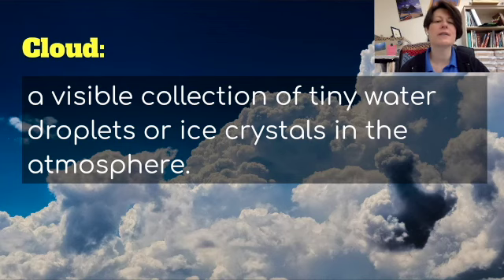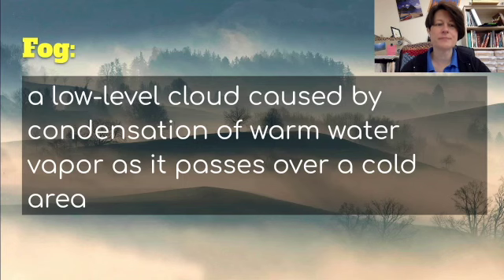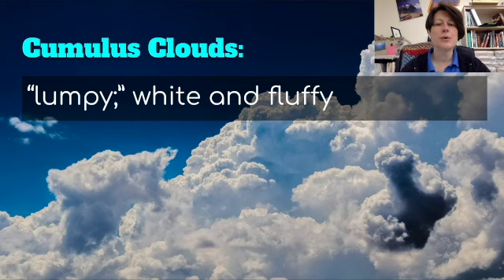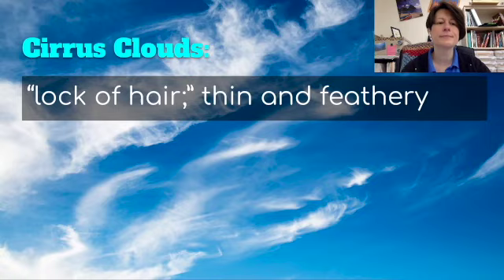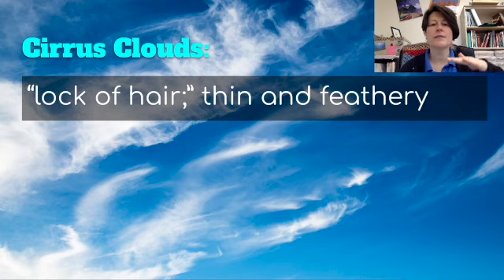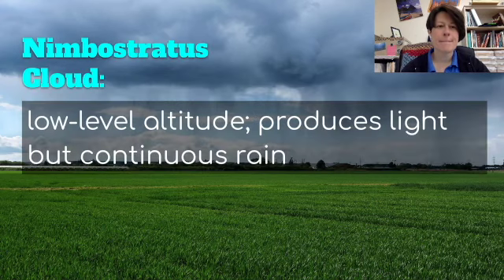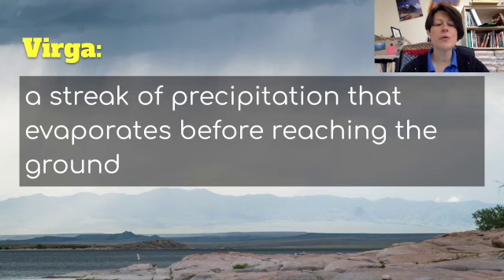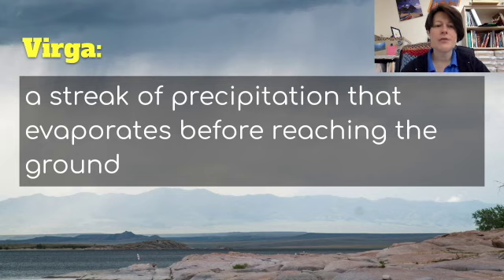ES 5.2.5 Clouds